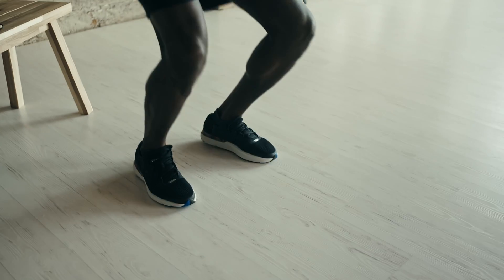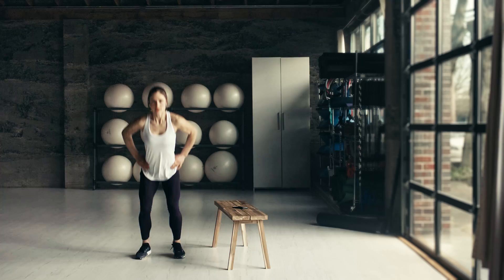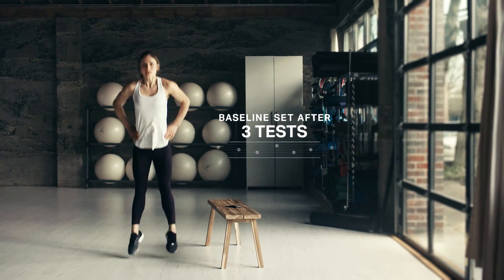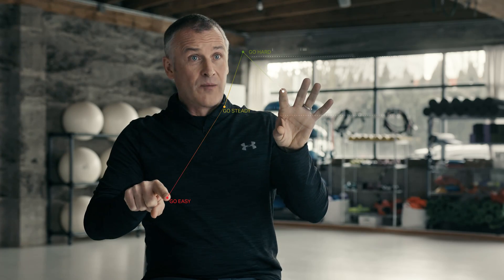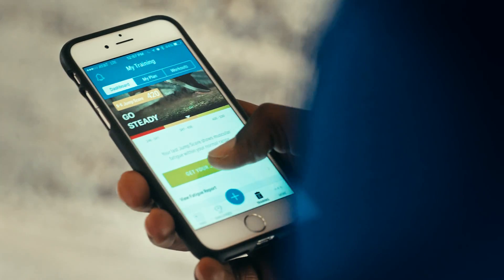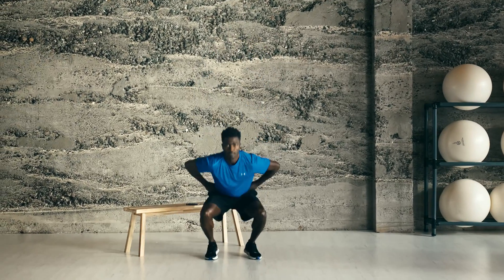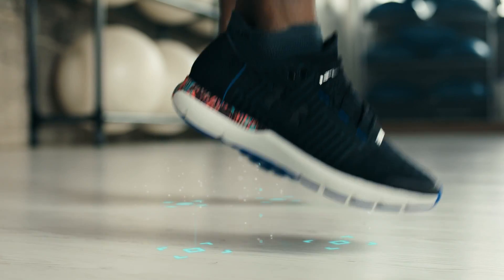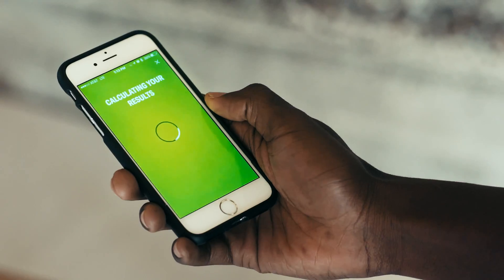Ready to Run? Ask the Shoe.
Inspired by technology once only available to elite athletes, Under Armour has launched the first smart shoe that uses a simple jump test to help tell you how hard to run. Our new Record Equipped footwear syncs with UA MapMyRun to track metrics that can improve your running performance, including time, cadence, duration, distance, splits and now a measure of your muscle fatigue.